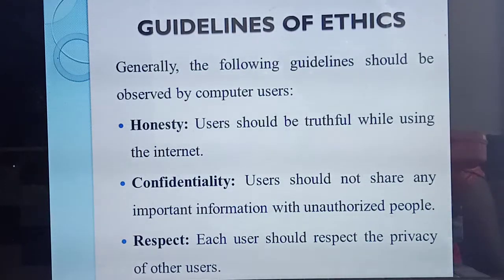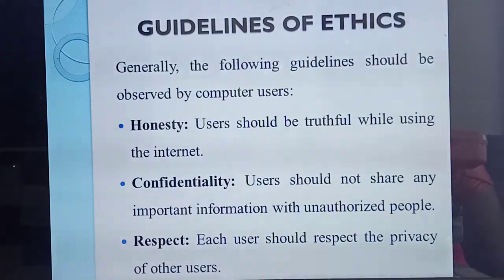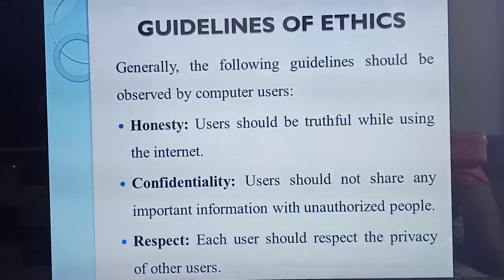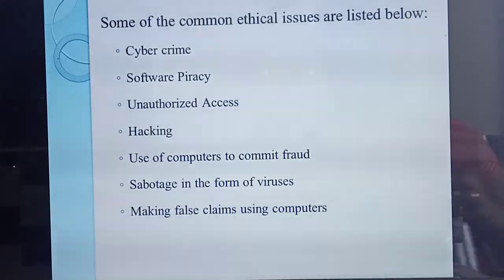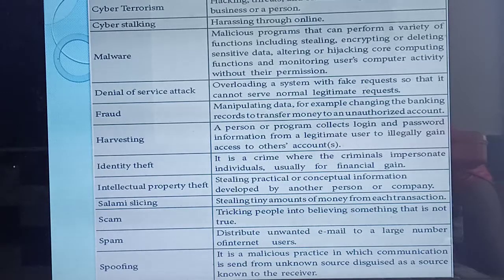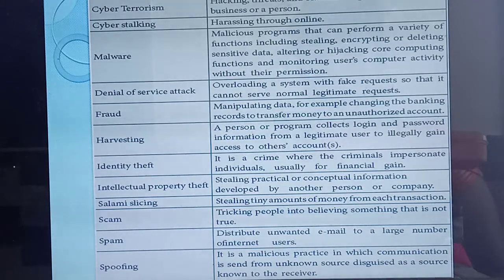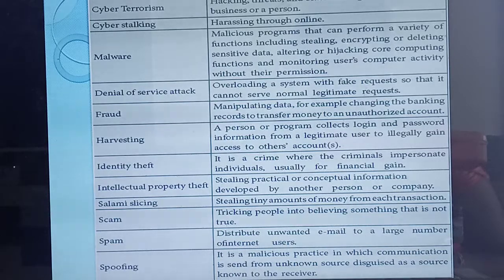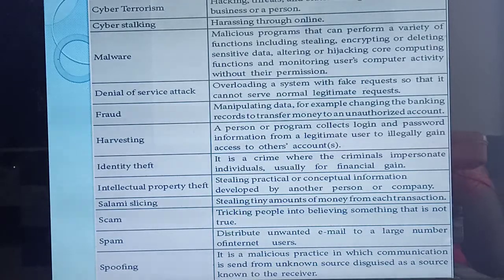GRADE 11 | COMPUTER SCIENCE | GUIDELINES OF ETHICS | 31 03 2021 | 11 20 AM